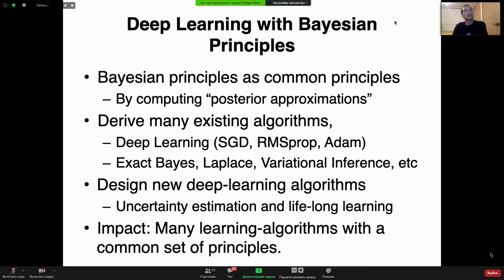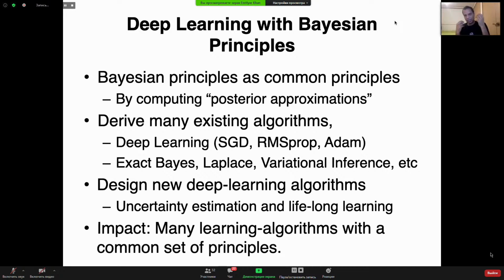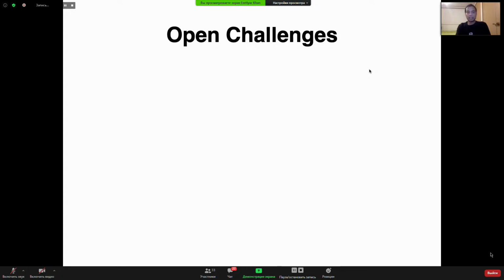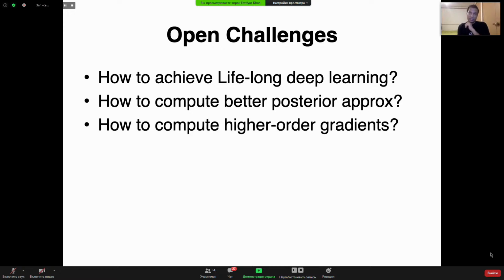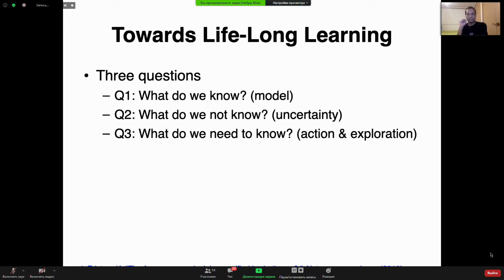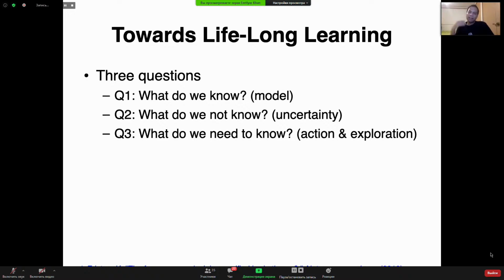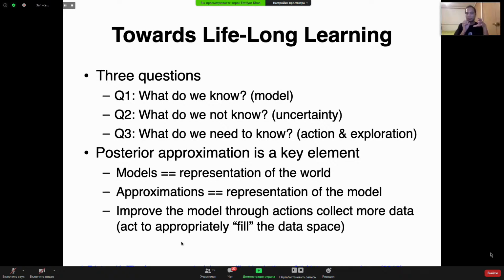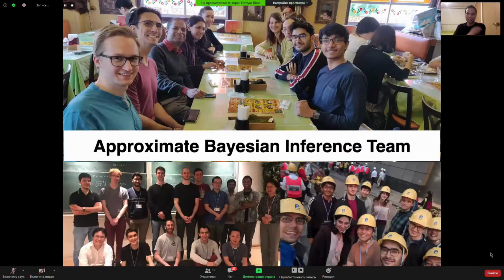Deep Learning with Bayesian principles — EMTIYAZ KHAN